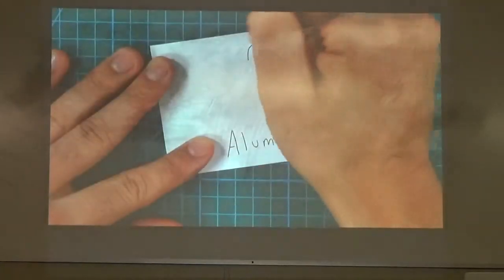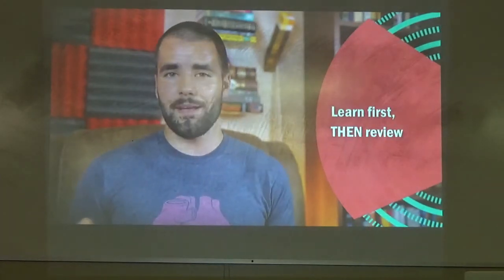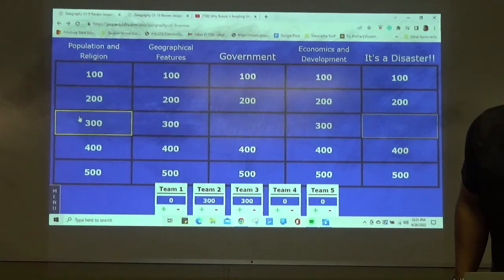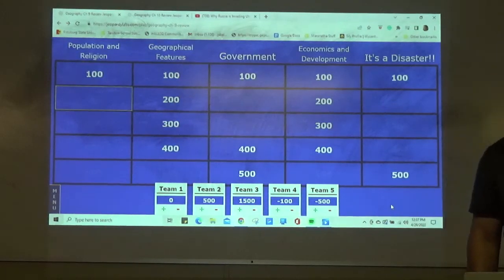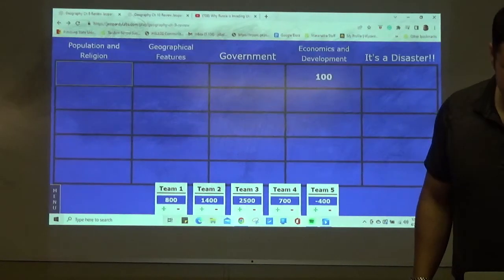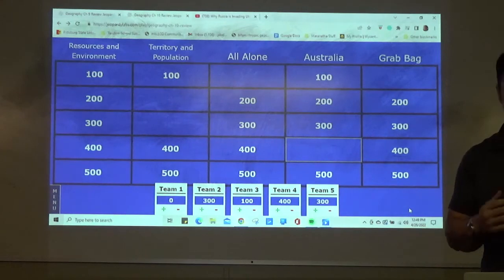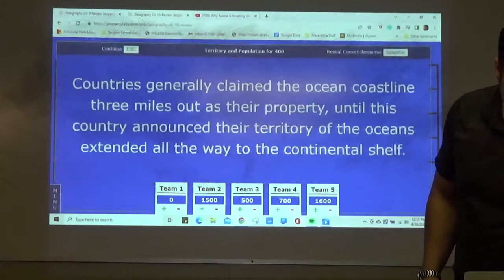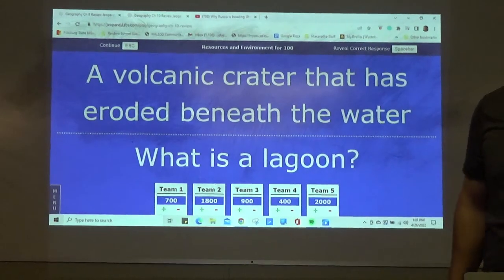GHY 213, T2 2022, Week 06